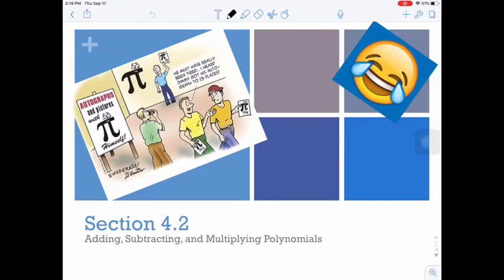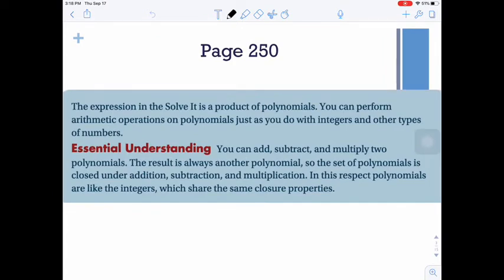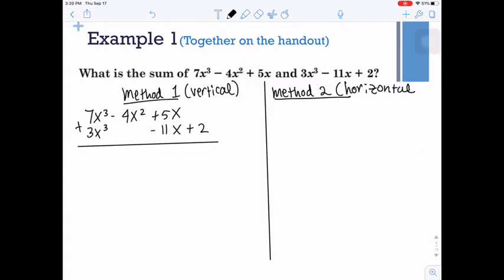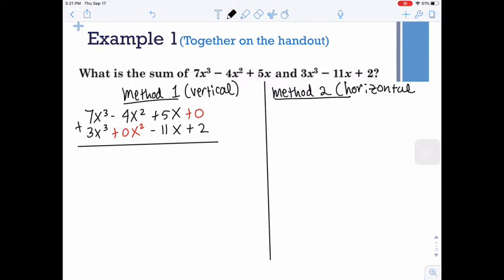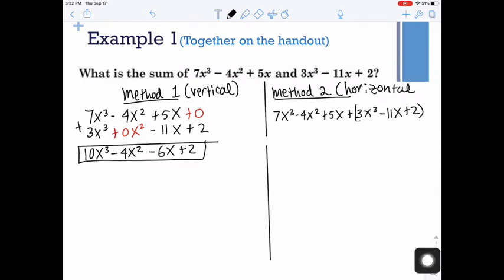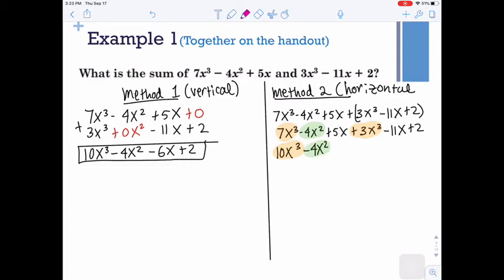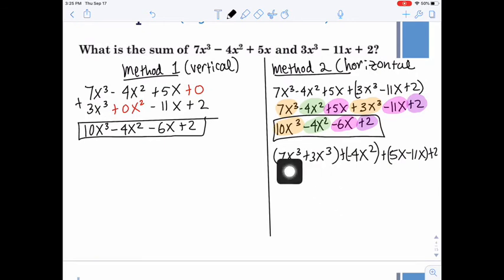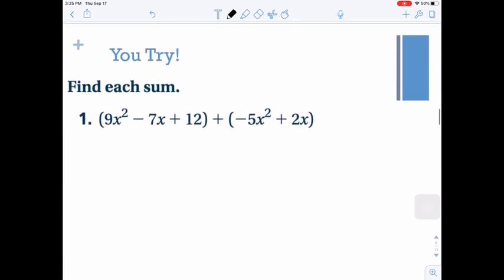4.2 Ex 1 Math 3